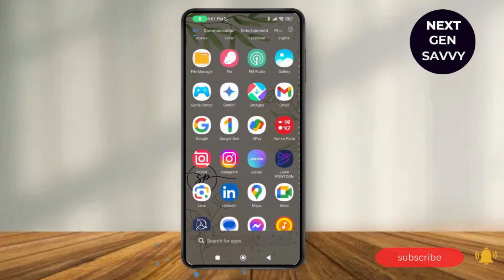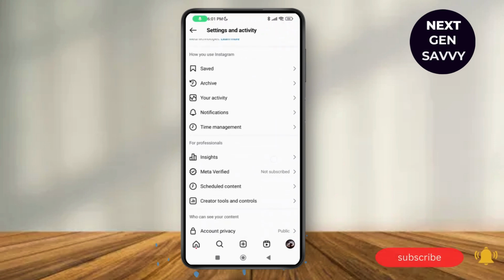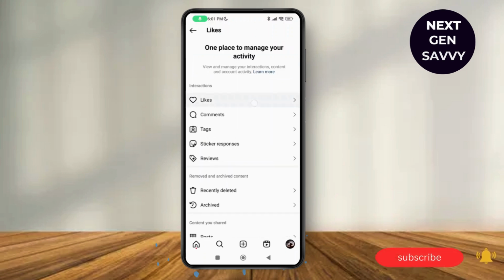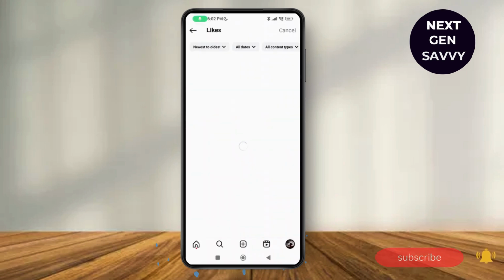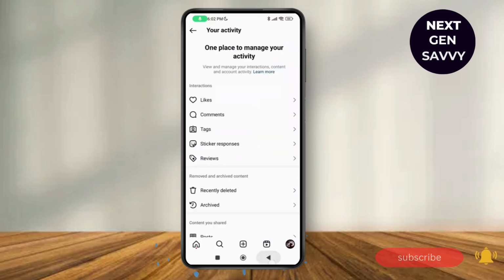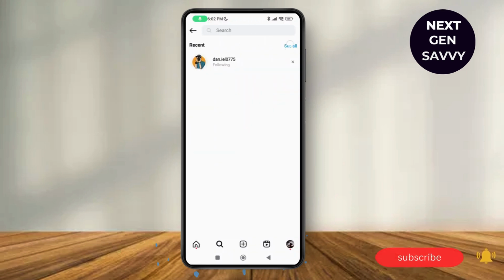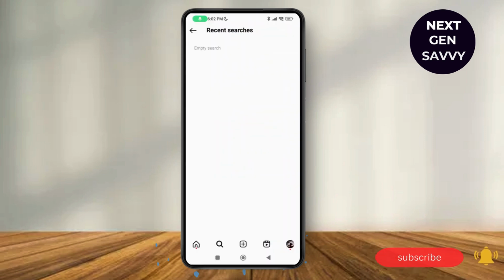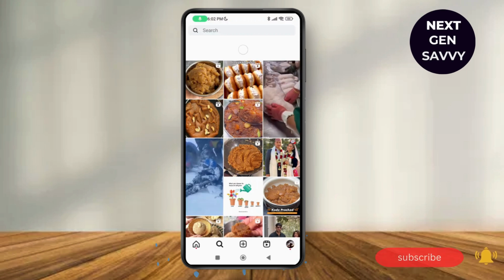How To Change Instagram Explore Feed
Welcome to our detailed guide on "How to Change Instagram Explore Feed"! If your Instagram Explore feed shows content you’re not interested in or you'd like to personalize it with your preferences, this video is perfect for you. We'll walk you through how to reset your Instagram Explore feed, how to customize it by liking or hiding specific posts, and how to make Instagram show content that truly matches your interests. Get ready to take control of your Instagram experience with these easy steps!

In this video, you'll learn:

How to change the Instagram Explore feed
How to reset the Instagram Explore feed
How to clear unwanted content on Instagram Explore
Tips to make Instagram show posts you like
How to customize your Instagram Explore page